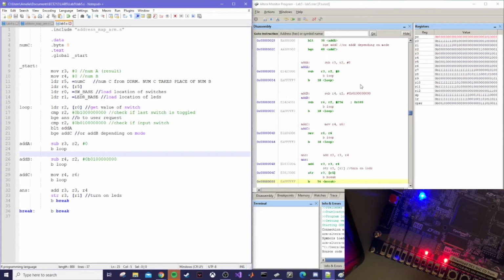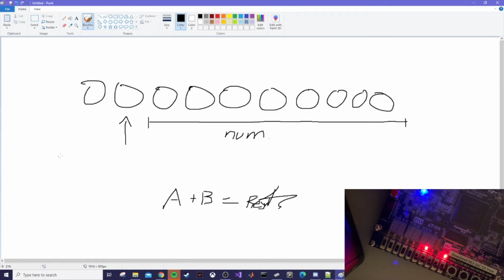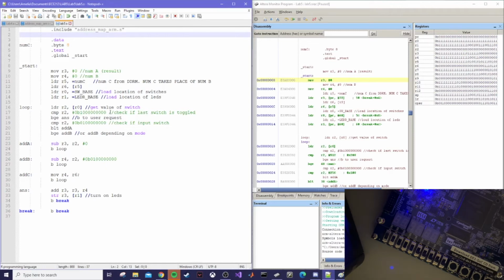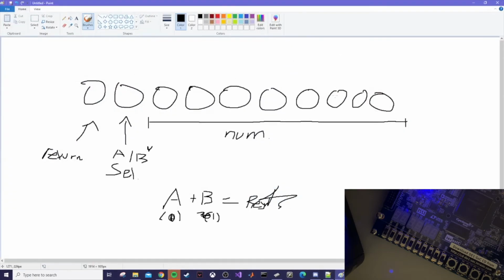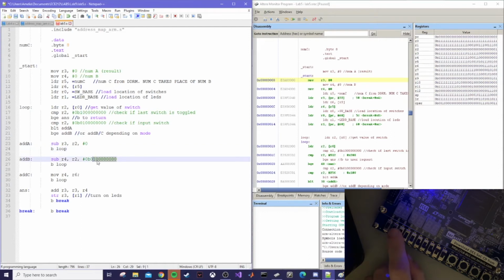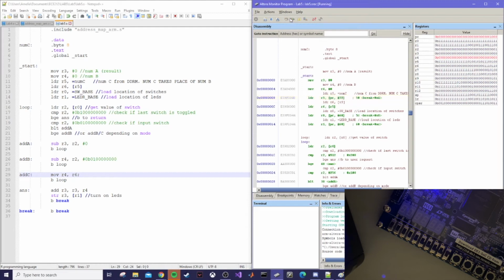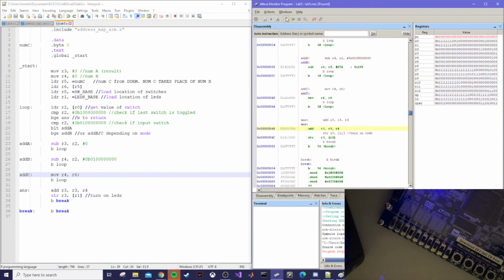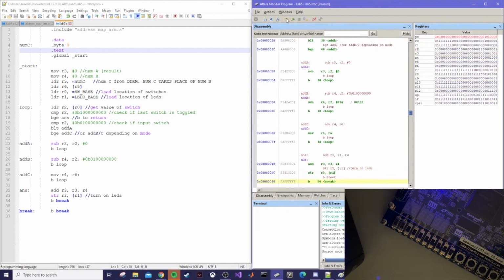ARM Assembly Lab 5 - User input from switches